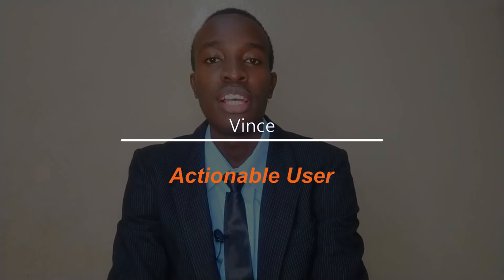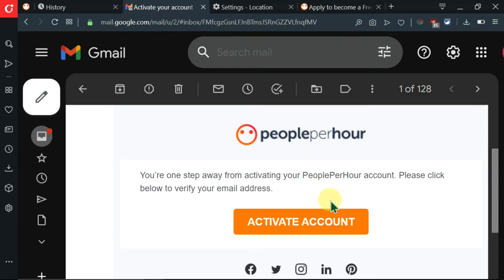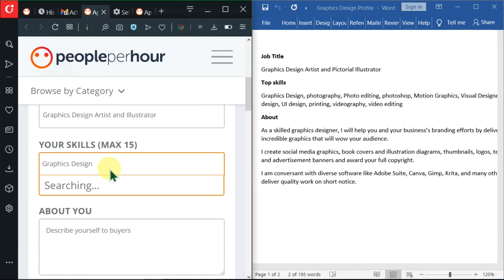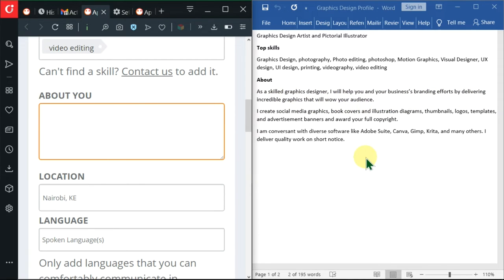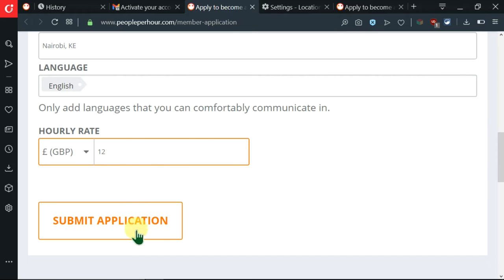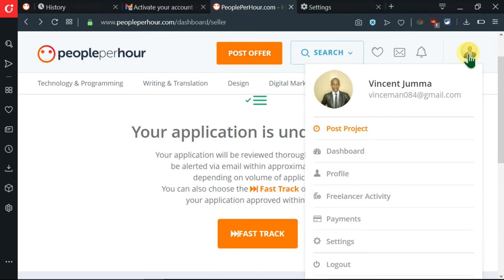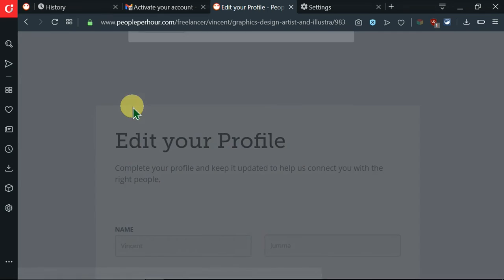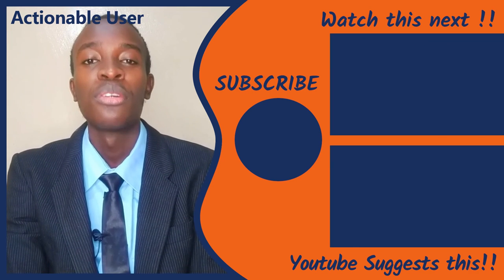How to Create a People Per Hour Account & GET APPROVED !!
We'll guide you through the process of creating and optimizing a peopleperhour account that gets approved quickly. Having a well-crafted profile is crucial for attracting clients and landing quality projects. We'll cover everything from creating an attention-grabbing profile to optimizing your skills , portfolio , and proposals . Learn the best practices to showcase your expertise, build credibility, and increase your chances of approval. Join us and kickstart your freelancing journey on PeoplePerHour today!